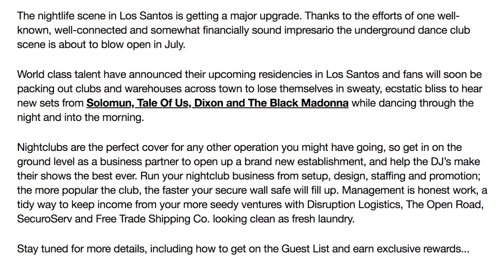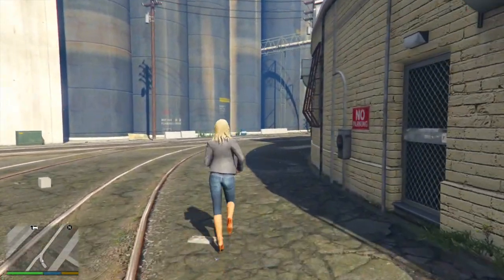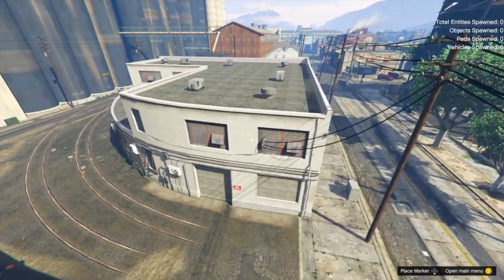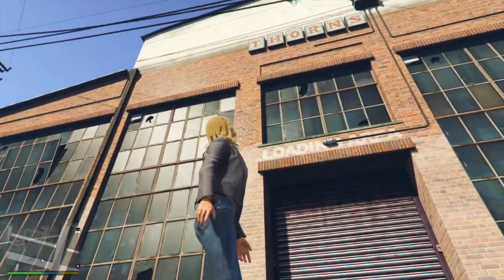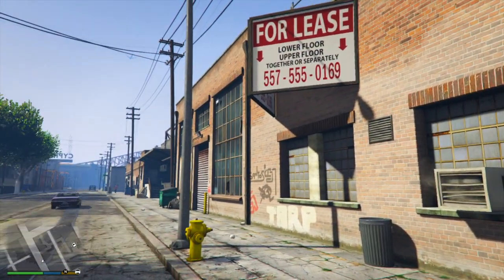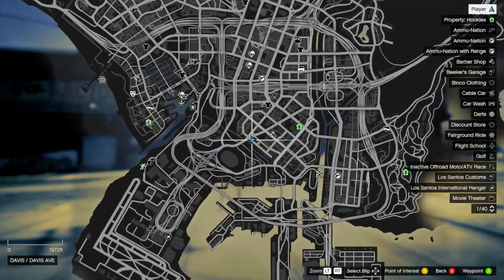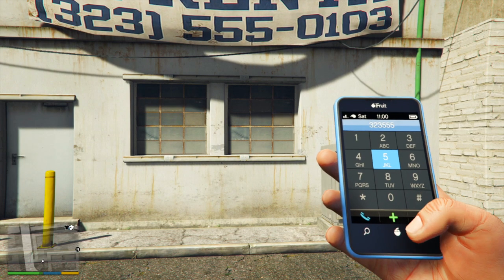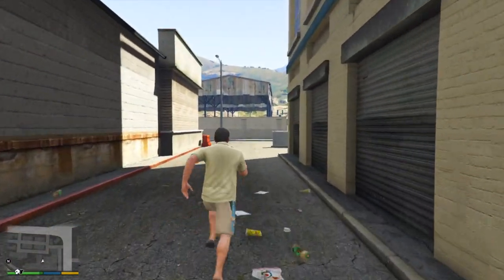GTA Online DLC Nightclub Warehouse Locations To Own & Buy In The NEW Update! (GTA 5 Nightlife)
Rockstar have stated that Nightclubs will take place in warehouses as well as clubs so let's find these locations around Los Santos!